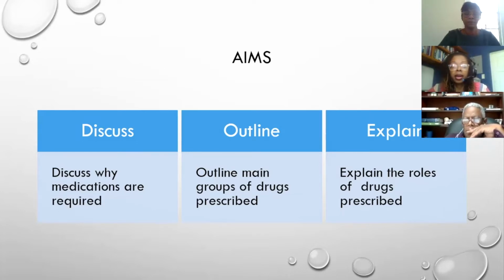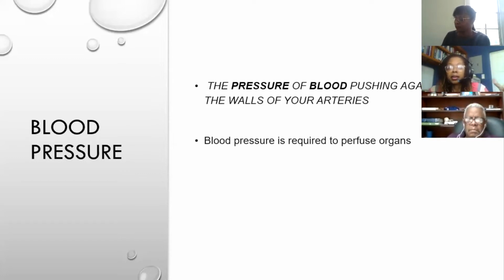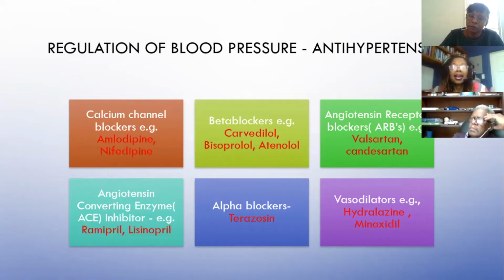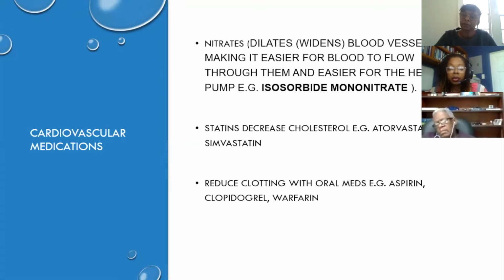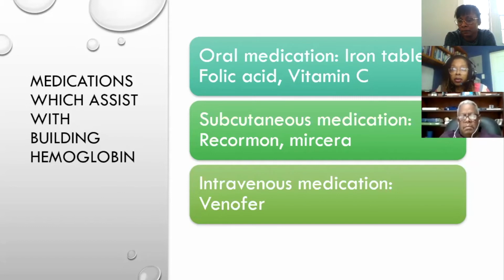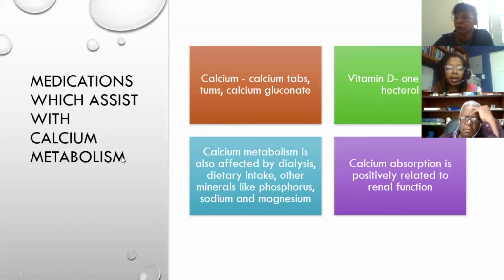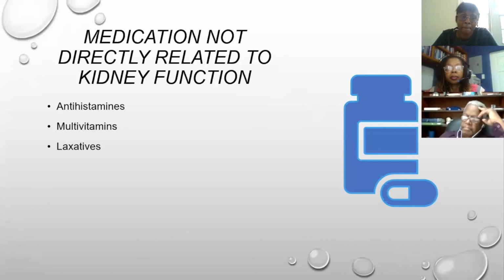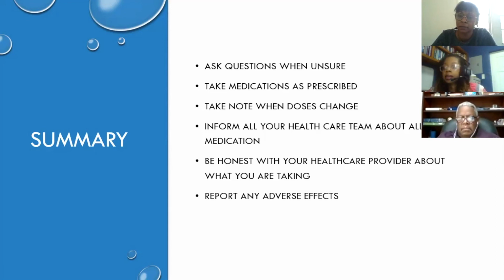Demystifying medications for Patients with Kidney Failure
Medication Management "Demystifying medications for Patients with Kidney Failure". Proper medication management is the most significant way to improve a medical condition. Join us to explore the unique challenges faced by Dialysis patients, due to the many complications attributed to Kidney Failure.